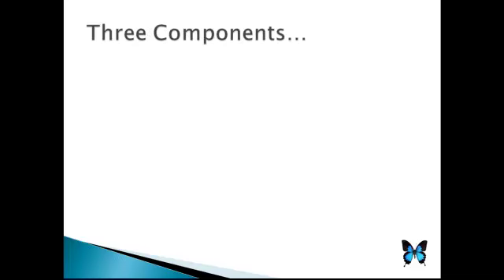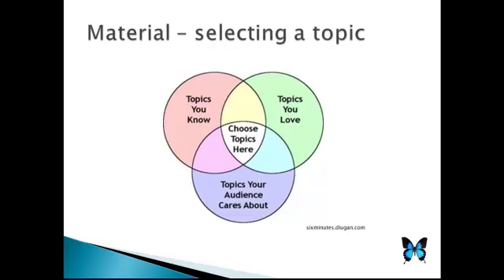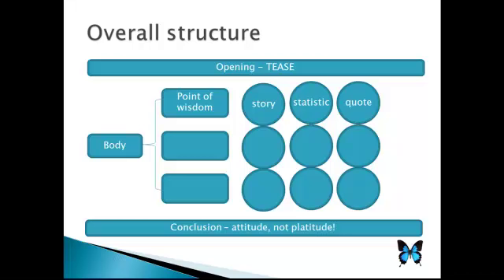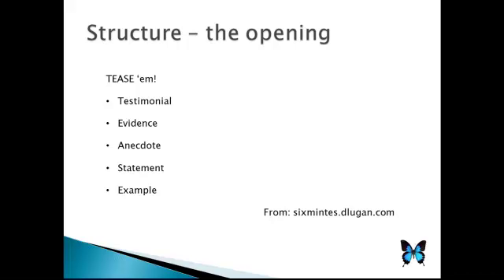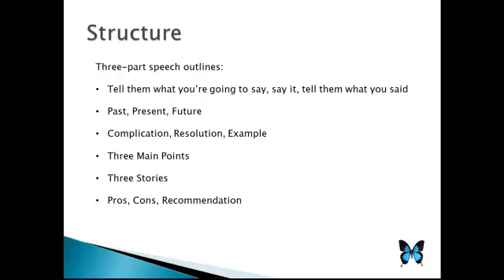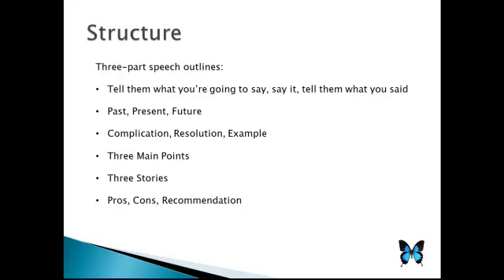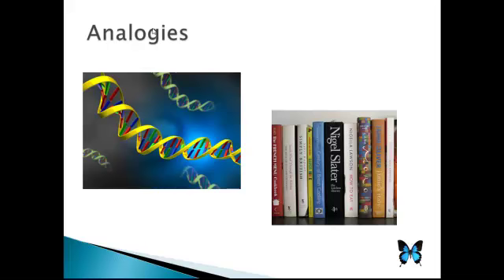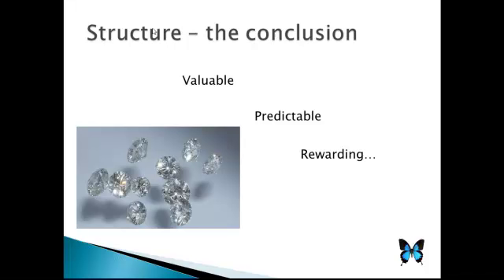Communicate With Confidence Video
Do you know you need to improve your communications skills but you're not sure where to start? This presentation will give you some structures and ideas for writing a speech that has impact and memorability. Speak with Passion, Ignite Your World!

I learned a lot of what's presented here from the following website on public speaking The TEASE idea came from there, together with the examples for each letter. It's a great resource for public speakers, beginners might feel a bit overloaded with information.

This video uses a short clip of music from Peter Gabriel's Red Rain, one of my favourite pieces of music.